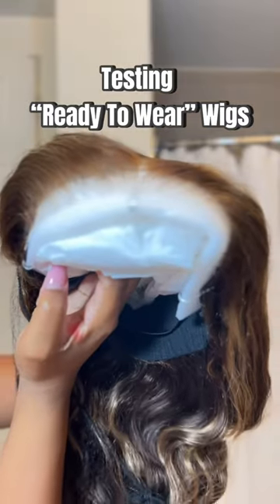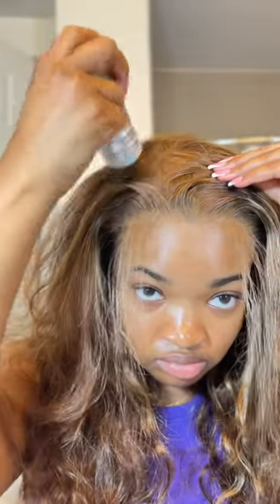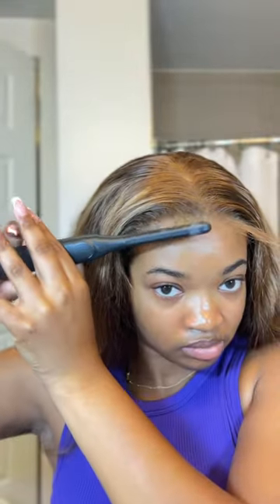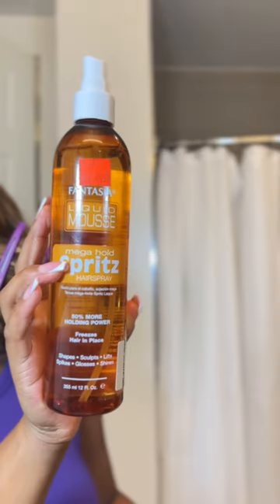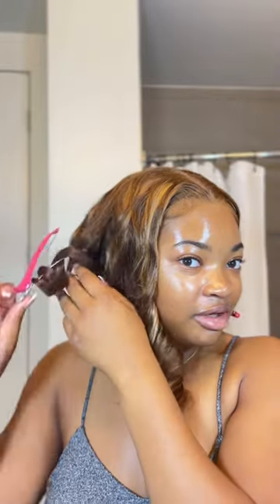Wig linked in my Amazon Storefront!